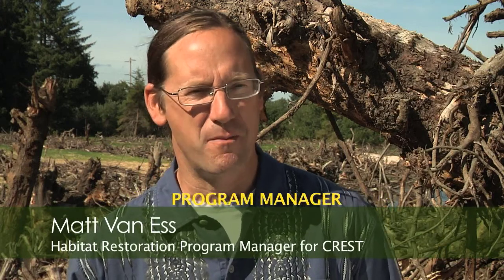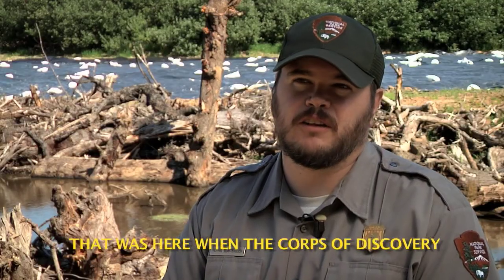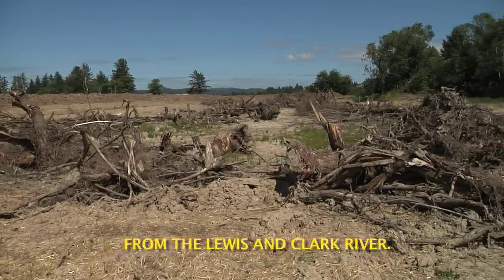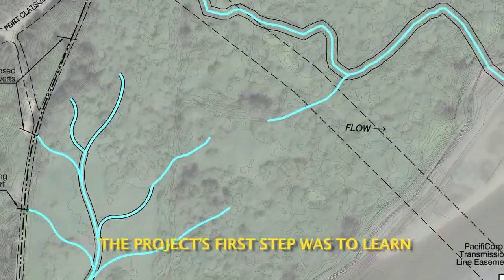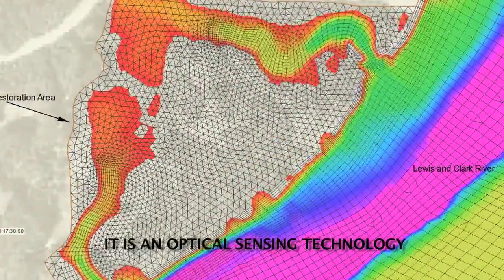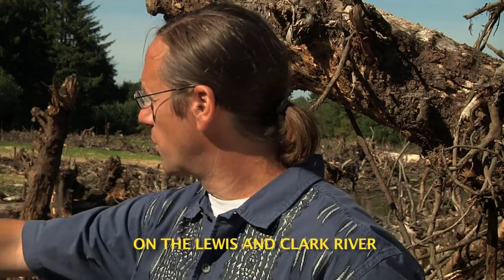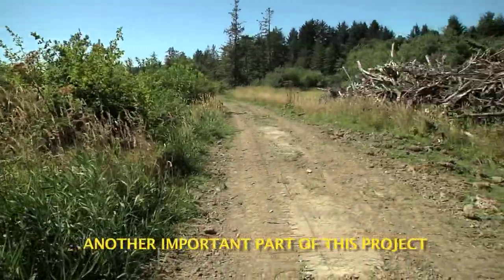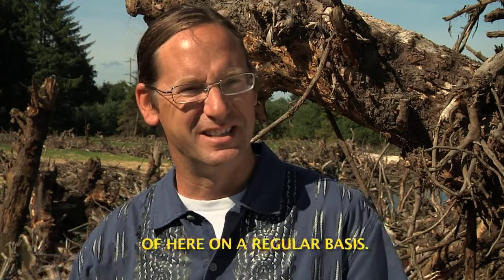Otter Point: The Return of the Wetland (With Open Captioning)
Otter Point: The Return of the Wetlands tells how Lewis and Clark National Historical Park and Columbia River Estuary Study Taskforce are transforming farmland into suitable habitat for salmon. The farmland, now part of Lewis and Clark NHP, was created when levies were built by the Army Corps of Engineers. The levies dried the wetland and destroyed healthy salmon habitat. To return the land into its natural state, the park service is replanting and reseeding the area and plans to breech the levy. This film was made during Film Camp in the summer of 2011 at Lewis and Clark NHP.